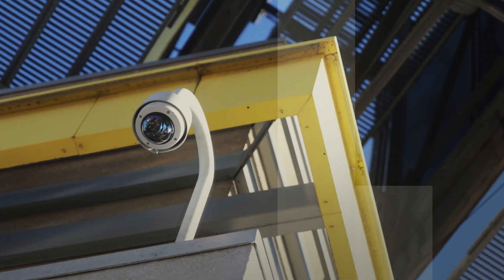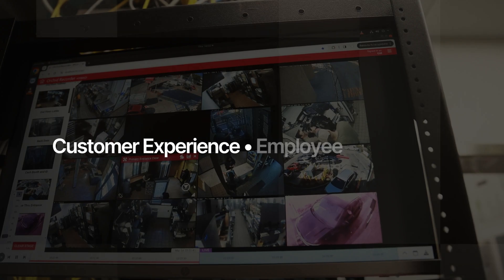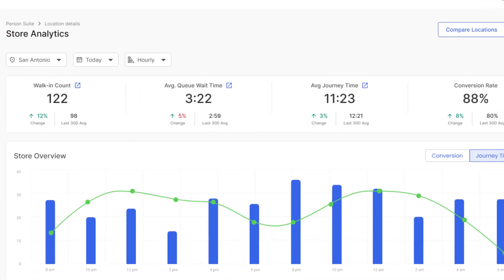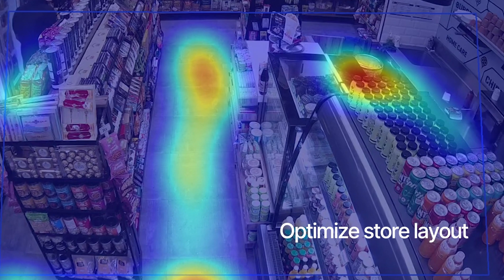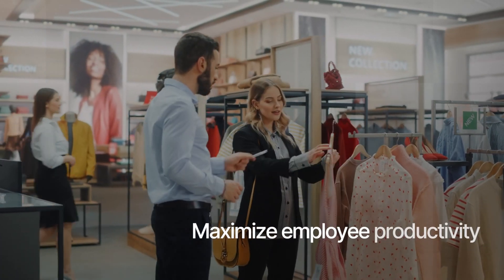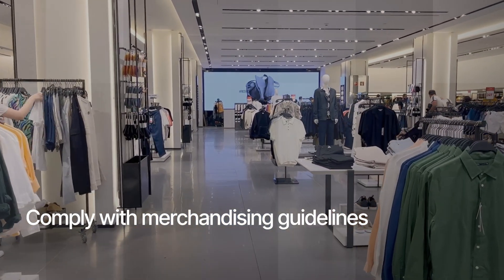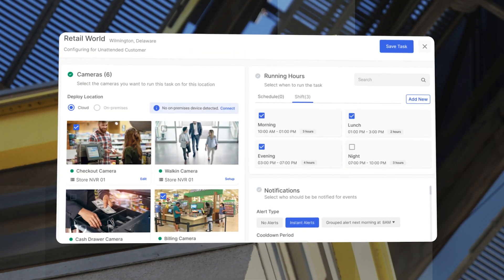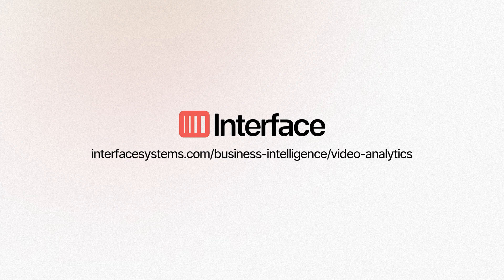AI Video Intelligence for Optimizing Retail Operations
Discover how the Wobot video intelligence platform from Interface can transform your retail operations by analyzing your security camera feeds. Measure effectiveness of your store layout, track product interactions and sales conversions, monitor customer wait times at checkout, and optimize staffing to align with real-time footfall data.